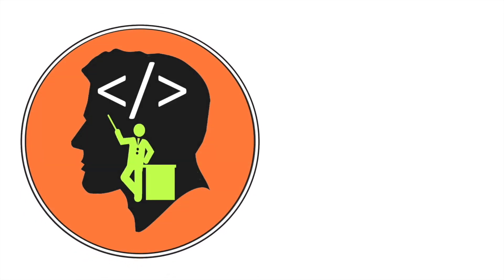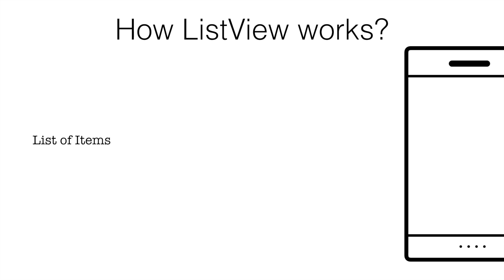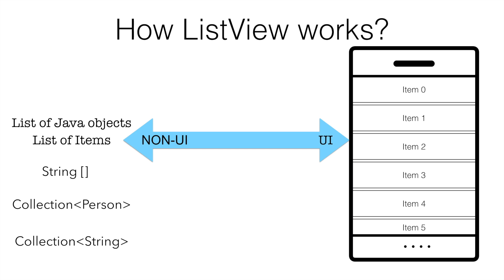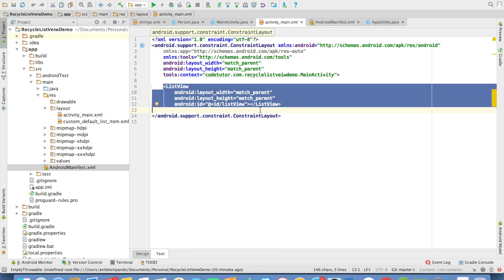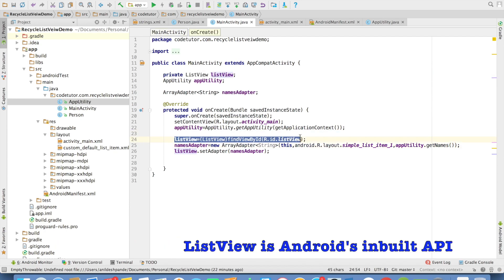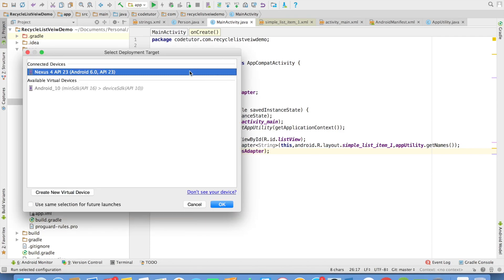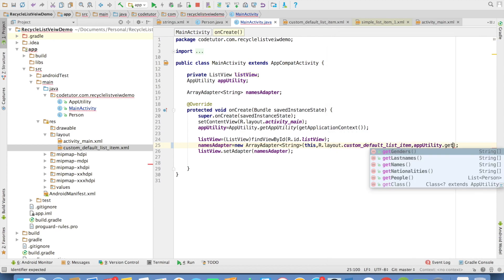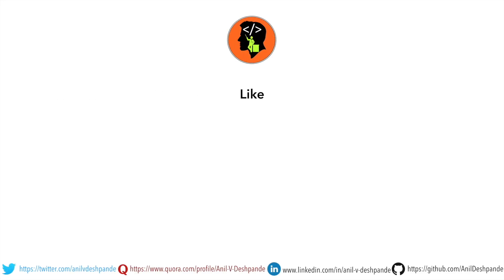RecyclerView - Part 1, Basics of ListView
In this view we start the discussion of one of the most important and most often used API ListView. ListViews are used in Android to show all items in a scrollable list of views. In this video be begin the conversation of how to build a very basic list view and how to customize it to some extent. In this video I basically set the context for discussion of how RecycleViews are supposed to be used in Android.